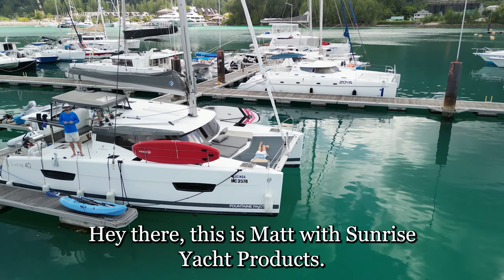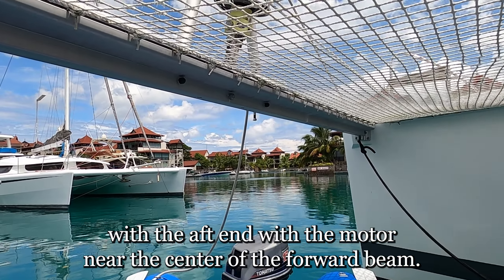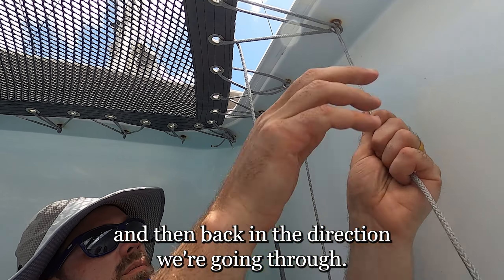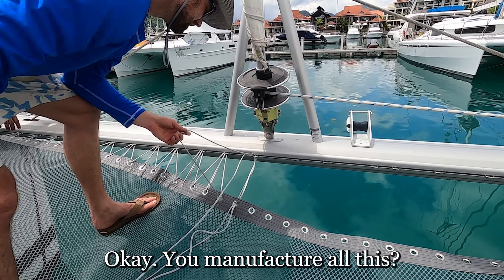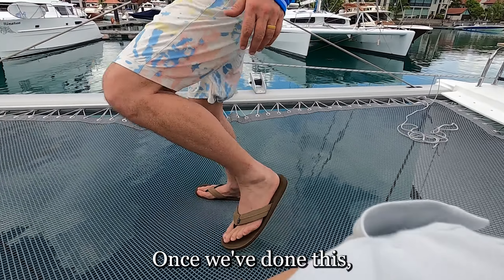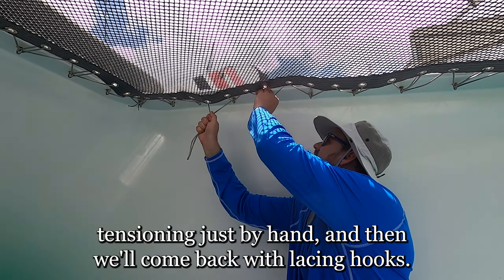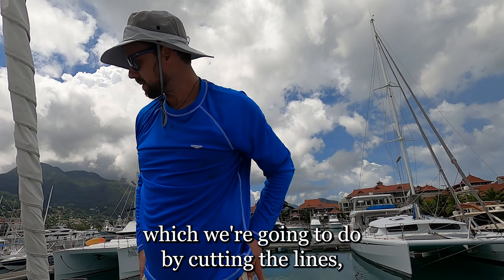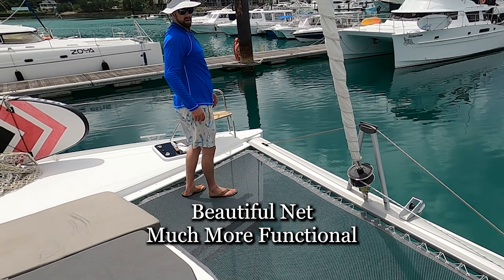Fountaine Pajot Lucia 40 Trampoline Net Install - Sunrise Yacht Products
Installation Guide for Aftermarket Upgrade 3/8" Offshore Catamaran Trampoline Net on a Fountaine Pajot Lucia 40. Net & Installation by Sunrise Yacht Products. This Net Has a Typical Durability Of 12+ Years and is a Substantial Improvement in Durability & Comfort Compared to OEM Nets.  Walking on this Net in Bare Feet is a Revelation Compared to OEM Nets and Expected life is 3-4x!

Installation method is very similar for the following catamaran models: Pajot Astrea 42, Aura 51, Elba 45, Casamance 44, Ipanema 58, Helia 44, Isla 40, Lavezzi 40, & Saona 47.

Bat-O-Bleu Sailing Charters: Check them out if you want a great experience visiting the Seychelles!